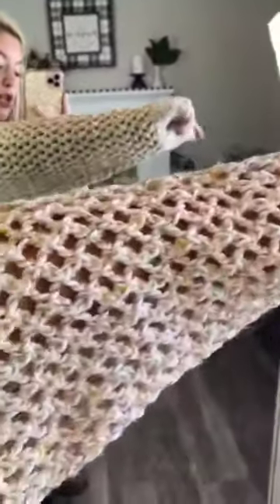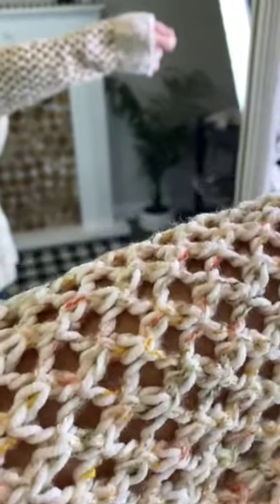Better With You Sweater